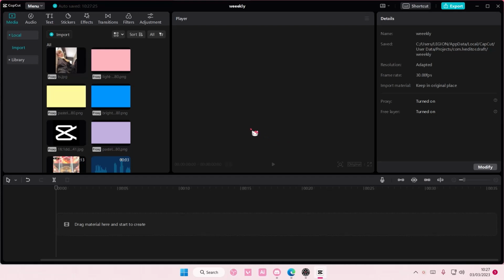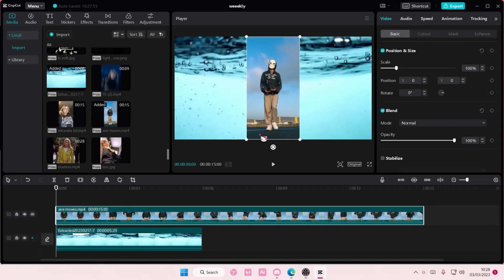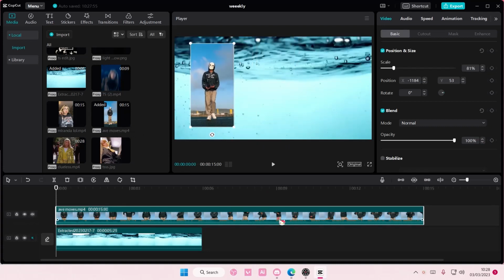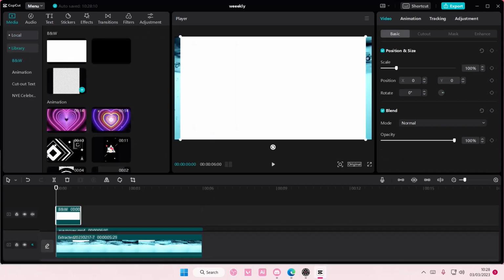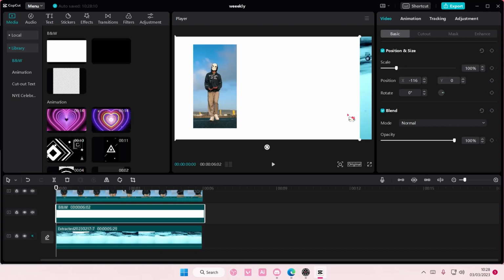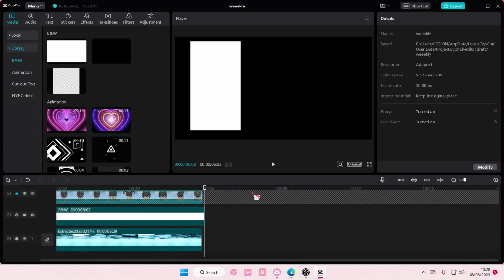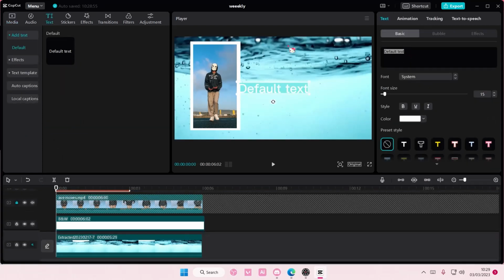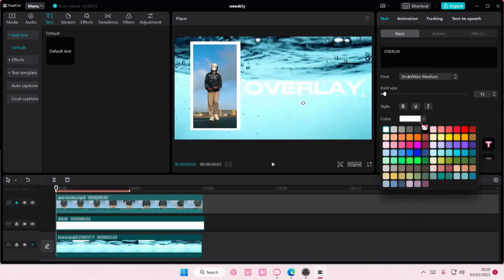How You Can Layer A Video On Top Of A Video On CapCut PC? CapCut PC Video Overlay Tutorial!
Want to overlay videos on CapCut PC? Here's how you can do that.